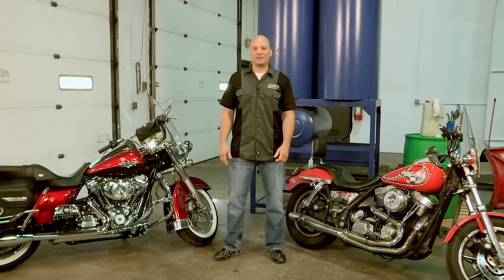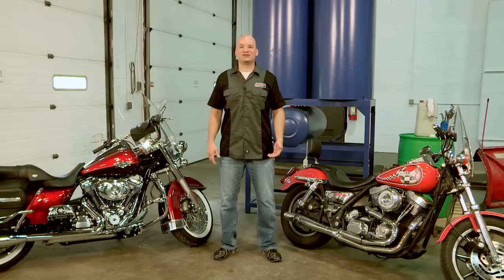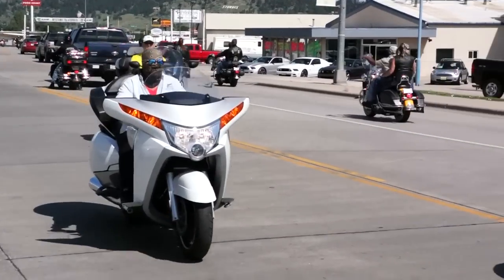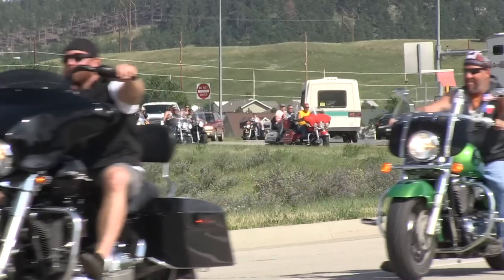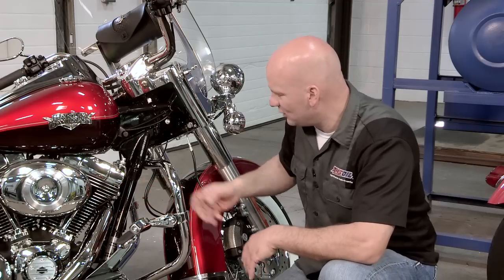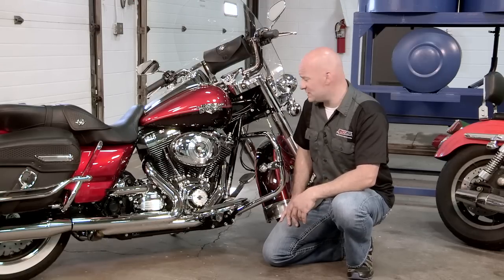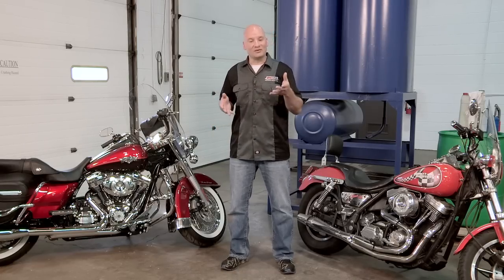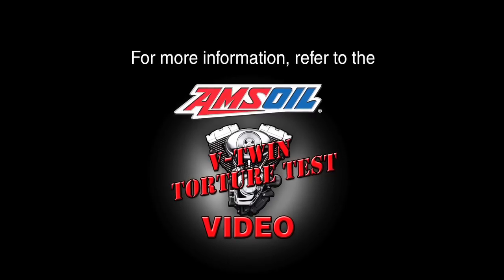V-Twin Motorcycle Heat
When we look at V Twin Motorcycles, heat is always a topic of conversation. When not controlled, heat in the these bikes can cause damage. The environment, the bike itself and the situation that you are putting it in all play a role in the heat of your bike.
It is essential to use a high quality motor oil, not only to lubricate moving parts and separates different pieces, but motor oil also provides a cooling aspect. There are many ways to manage heat. 1) Replace the factory dipstick with a digital readout. 2) Add an oil cooler 3) Add a cooling fan 4) Remove factory oil pan and replace with an after-market pan to increase the oil capacity 5) Diamond cut the cylinders. for additional information.